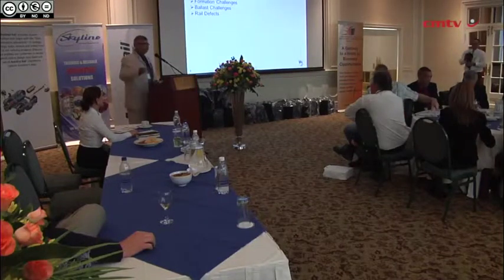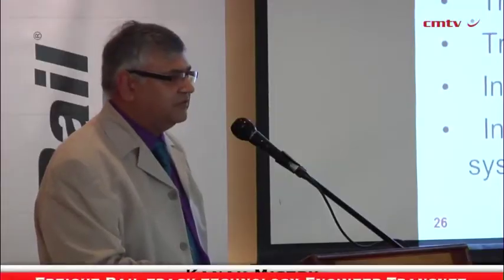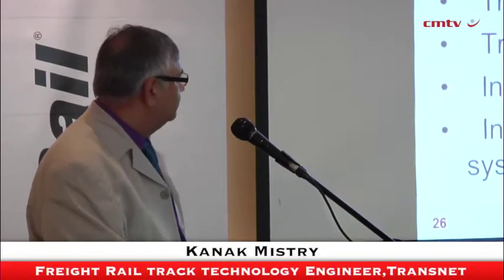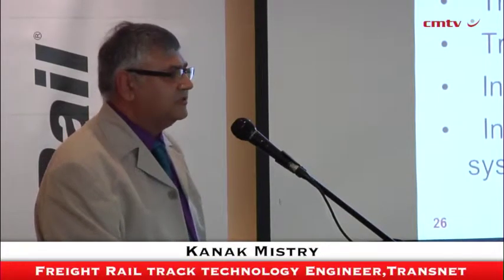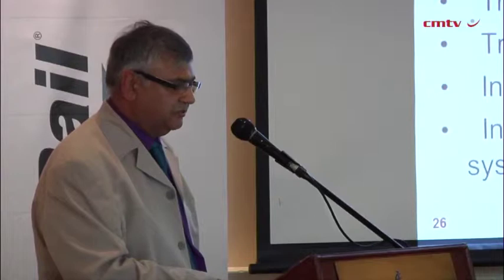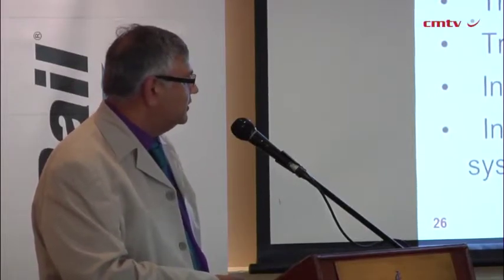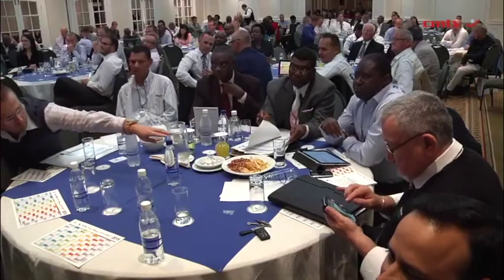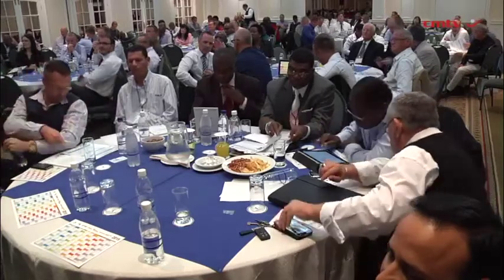State rail company invests in track management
In support of its Market Demand Strategy (MDS), State-owned freight and logistics company Transnet is concentrating on refurbishing the country’s rail track system through training and the introduction of new rail track monitoring and management methods, says Transnet Freight Rail (TFR) track technology principal engineer Kanak Mistry.